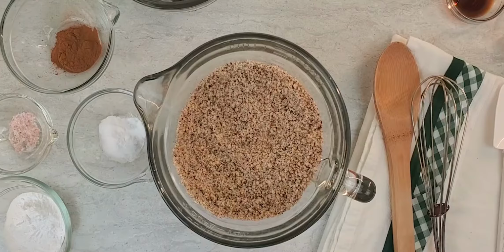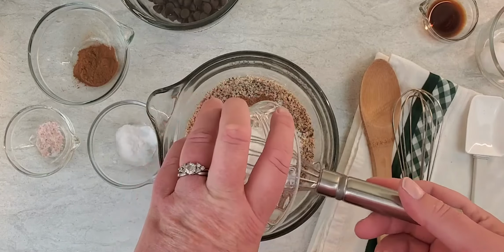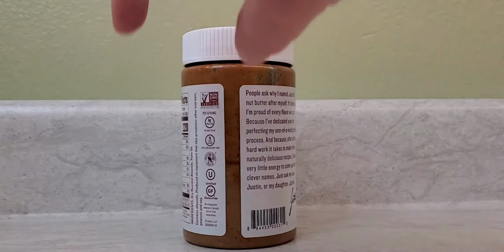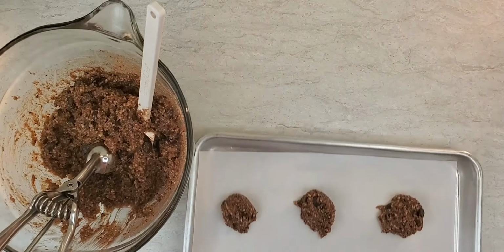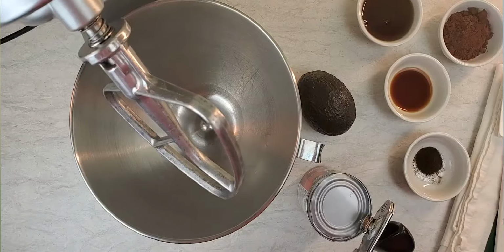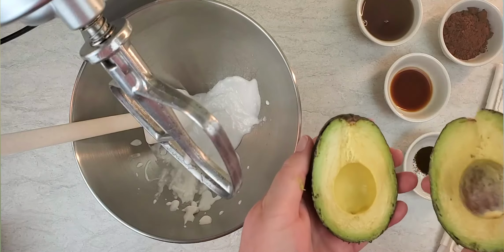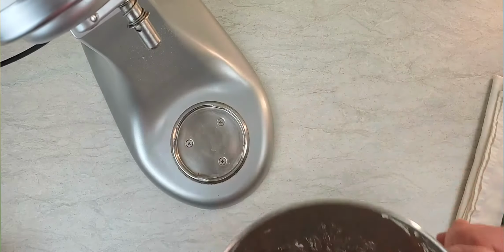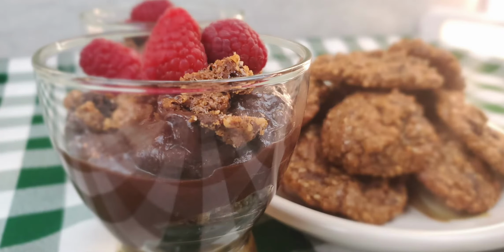Vegan Gluten Free Hazelnut Chocolate Chip Cookies and Avocado Chocolate Mousse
Vegan and gluten-free! Step by step guide for baking amazing hazelnut chocolate chip cookies and the most delicious Avocado chocolate mousse dessert.

Hazelnut Chocolate Chip Cookies
2 Cups Hazelnut Flour
4 Tablespoons Coconut Sugar
1 Tablespoon Tapioca Flour
1/2 Teaspoon Baking Soda
1 Teaspoon Cinnamon
1/4 Teaspoon Sea Salt
1/2 Cup maple Syrup
1/2 Cup Almond Butter
2 Tablespoons Coconut Oil
1 Teaspoon Vanilla
1 Cup Chocolate Chips

Avocado Chocolate Mousse
1/4 Cup Coconut Cream
1 Large Avocado
1/2 Cup Maple Syrup
2 Tablespoons Cocoa Powder
1 Teaspoon Vanilla
1/4 Teaspoon Espresso Powder

Refrigerate